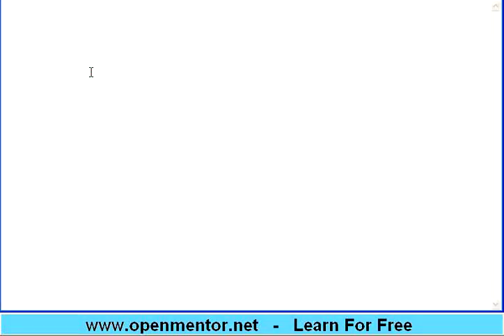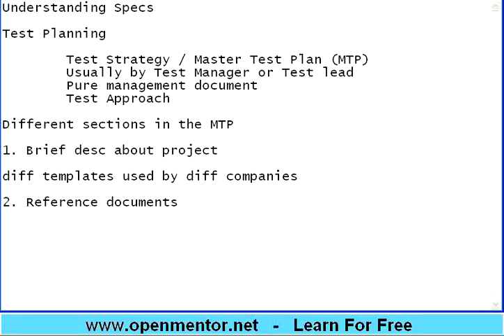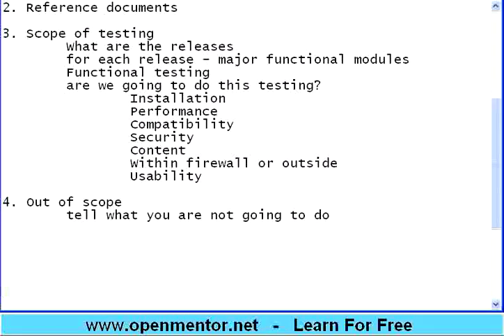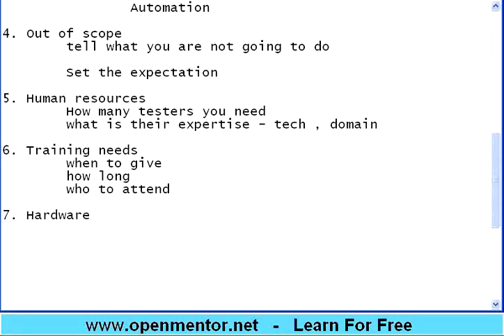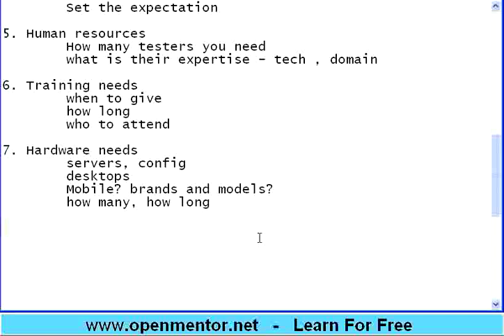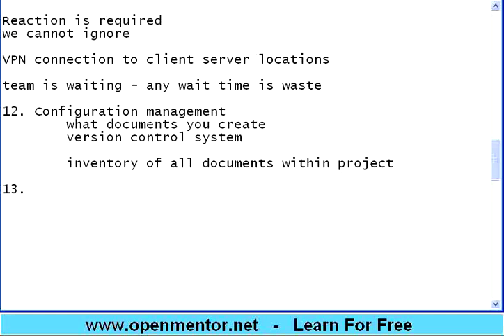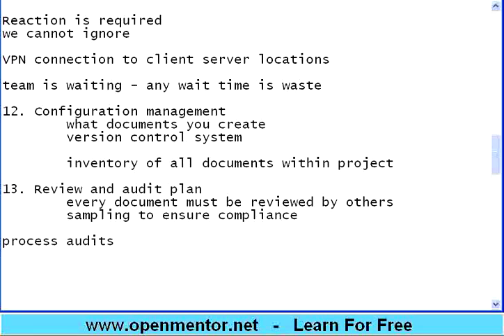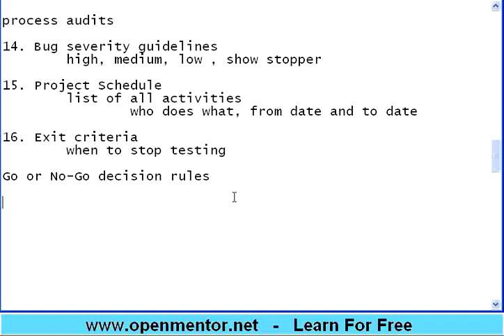Functional Testing Part 20 Test Strategy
Master Test Plan, Different sections of MTP